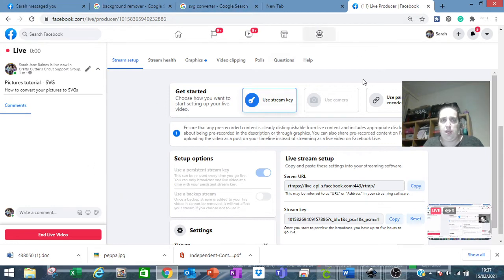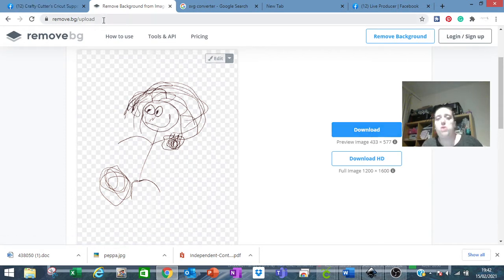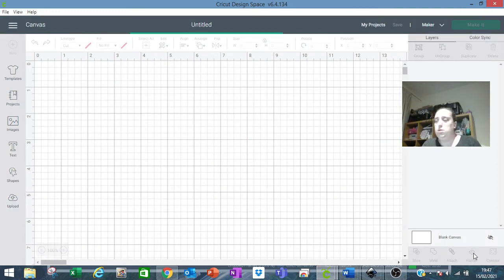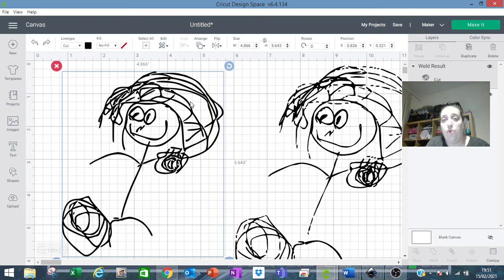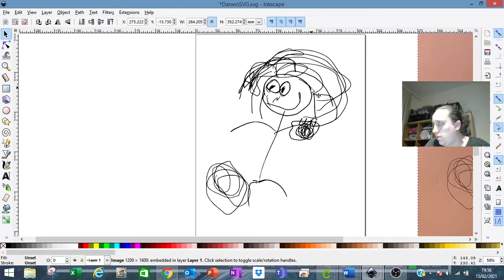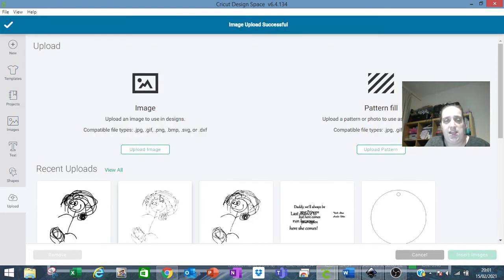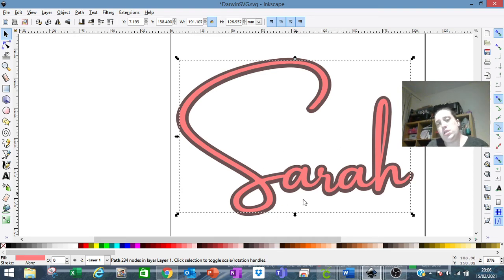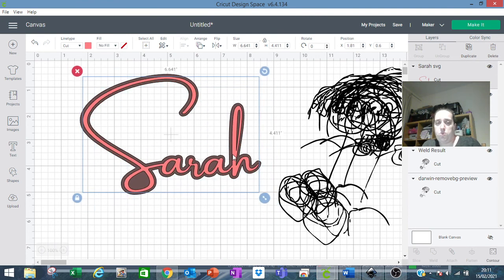How to convert drawings to SVG files - Cricut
Using background remover, svg convertor, design space and Inkscape